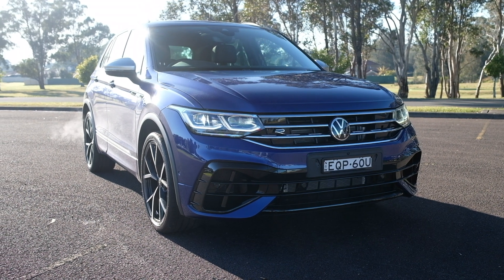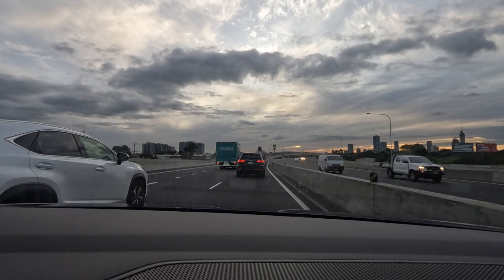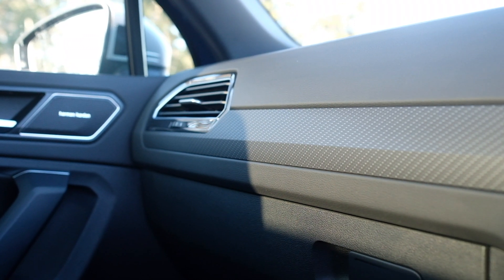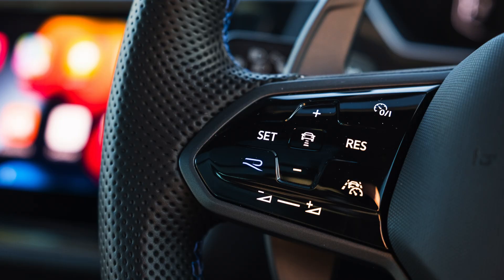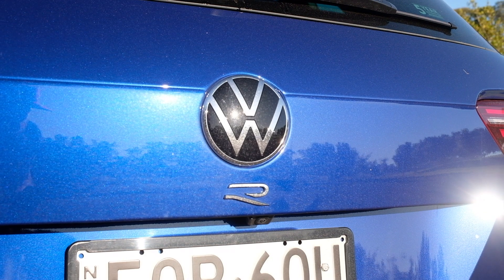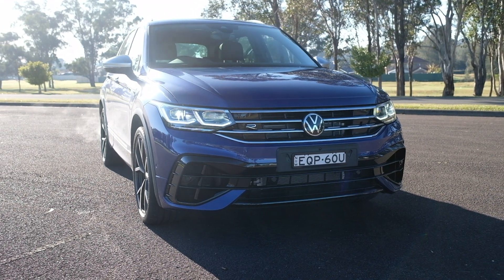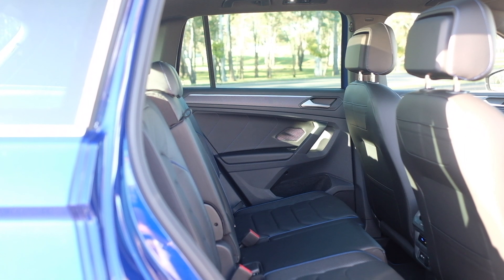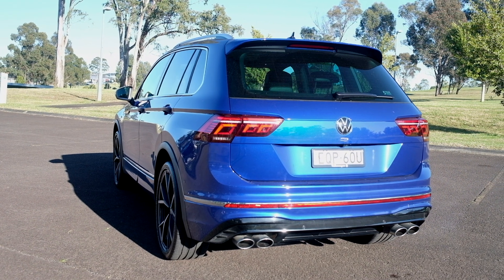2022 Volkswagen Tiguan R (car review)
If the 2022 Volkswagen Tiguan R played American Football, or Gridiron if you prefer, it would be a line-backer – because despite its substantial height, width, and weight, it covers ground at an impressive rate.

Fitted with the same 2.0-Litre 4-cylinder turbocharged engine as the Golf R, the Tiguan R has an impressive 235kW of power and 400Nm of torque on tap. The 4motion all-wheel drive system and seven-speed DSG gearbox make sure none of that power is wasted.

This combination also allows the Tiguan R to reach 100km/h from a stand still in 5.1 seconds. It's performance that justifies the Tiguan wearing the R badge for the first time. Volkswagen have made sure you won't forget that either.